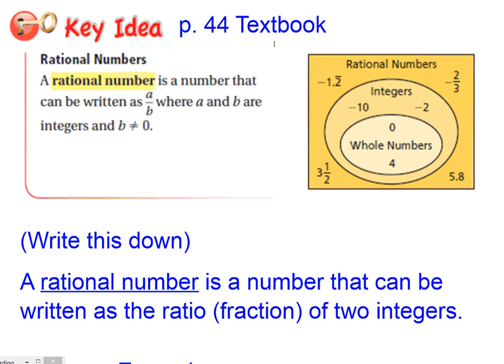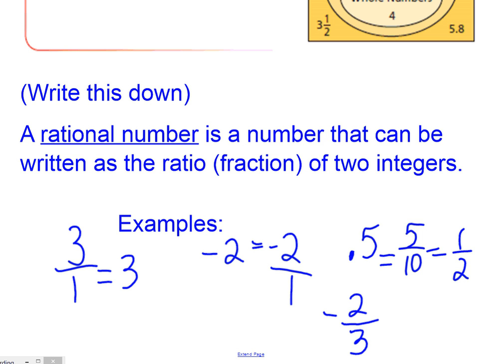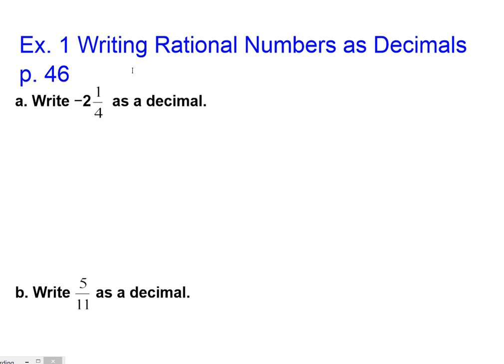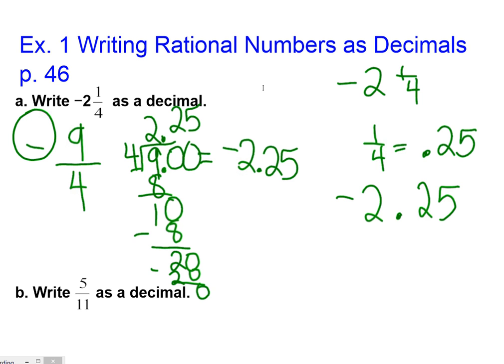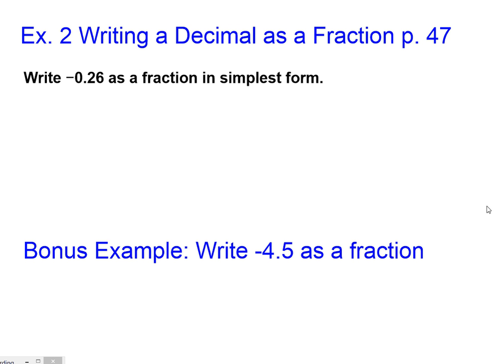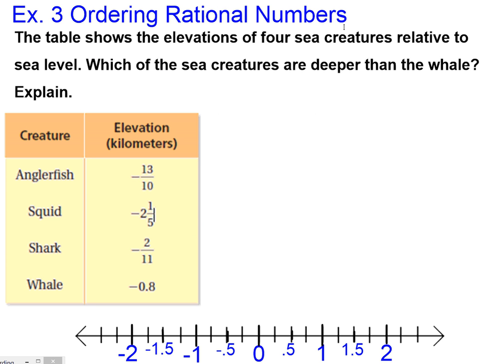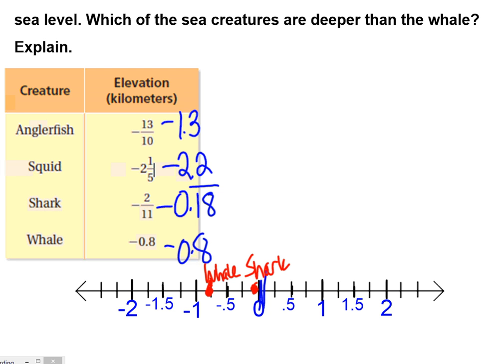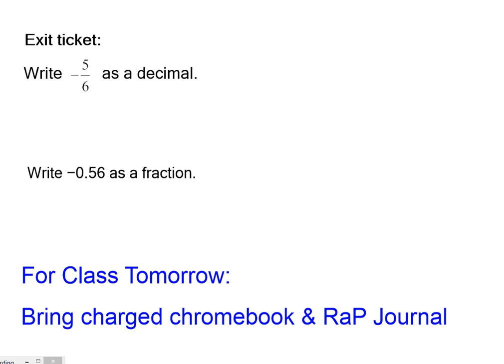BI 2 1 Rational Numbers